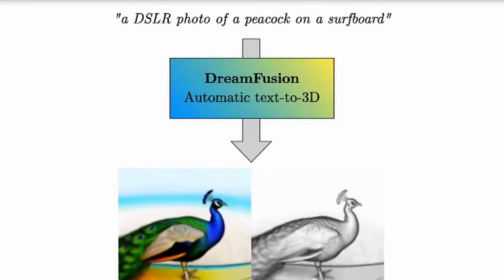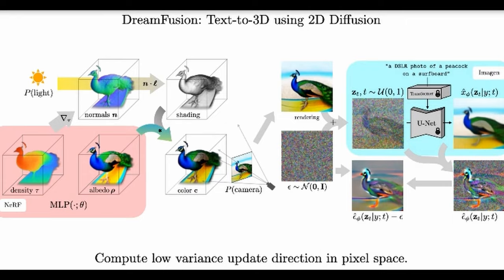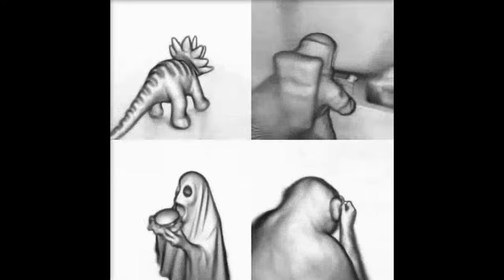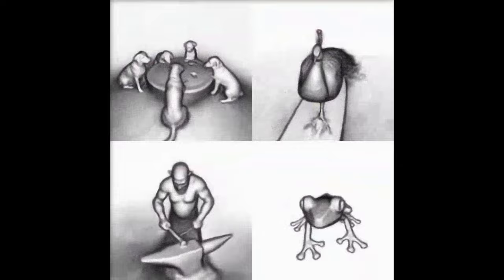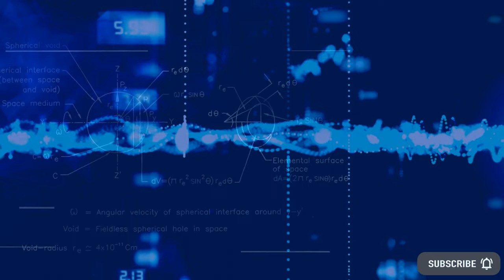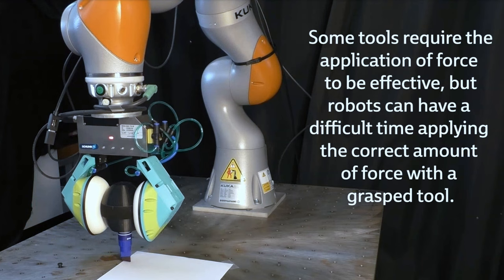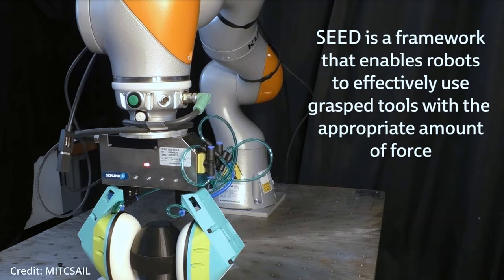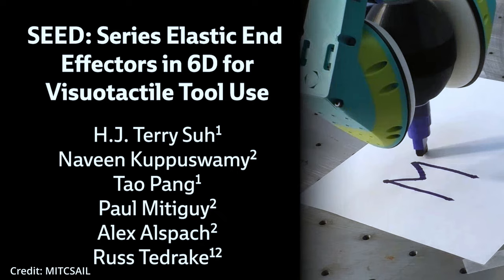NEW Google AI Lets You Make 3D Video Game Objects From Text Description | Quantum Physics AI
- Google reveals Dreamfusion AI model to create 3D video game objects from a string of text after replacing CLIP from OpenAI their diffusion neural network called Imagen. Researchers use artificial intelligence to turns 100,000 quantum physics equations into just 4 equations. Researchers teach soft robotics how hard to grip objects.

AI News Timestamps:
0:00 Google AI Makes Video Game Objects From Text
2:40 Quantum Physics AI
6:14 Soft Robotics Gripper Learns